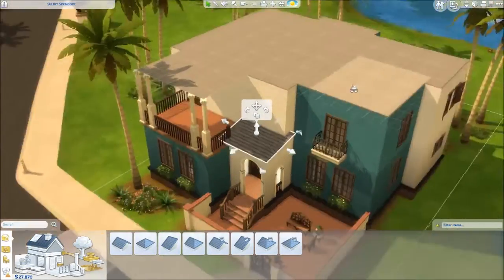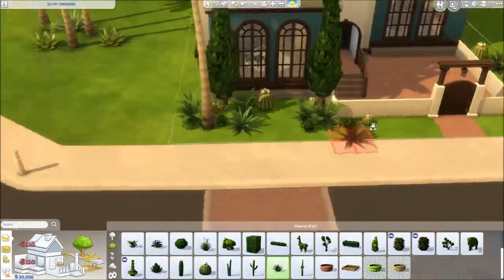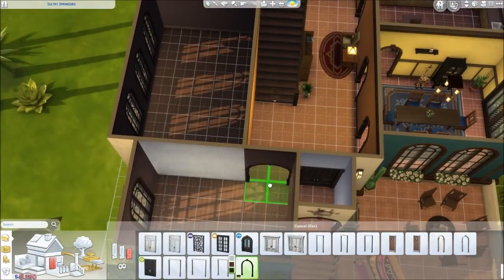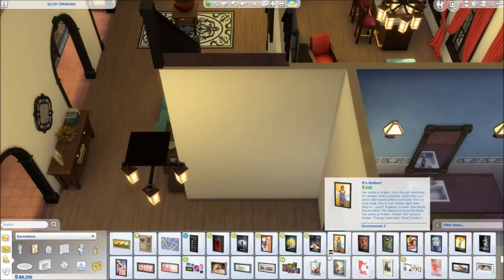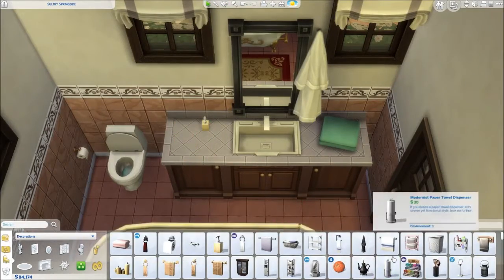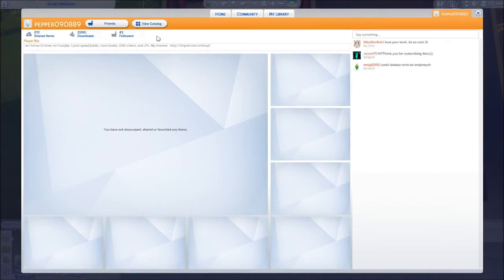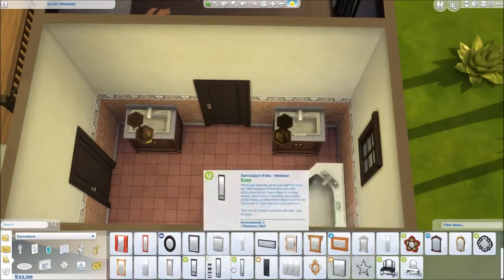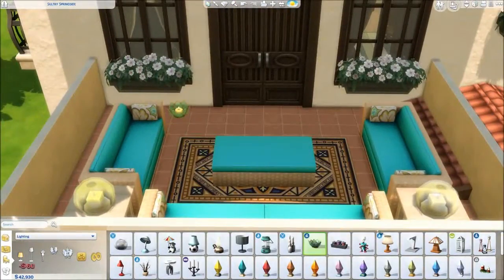Sultry Springside - Speed Renovation - The Sims 4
You can download this from my Sims 4 Gallery.